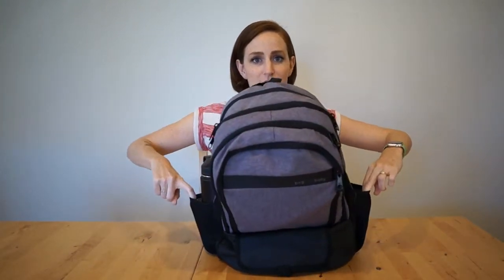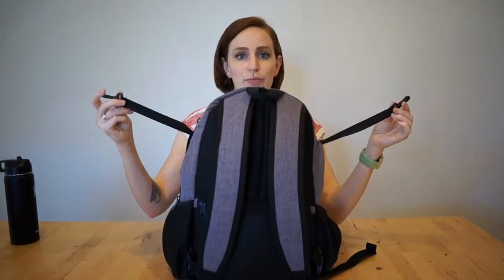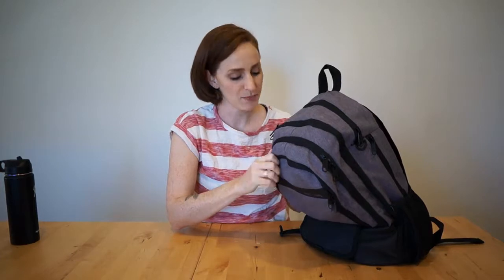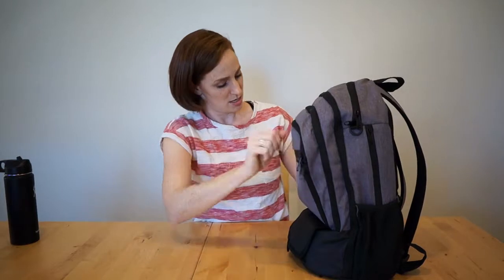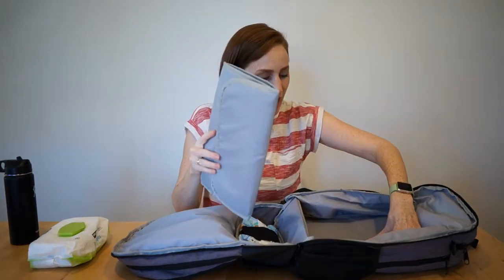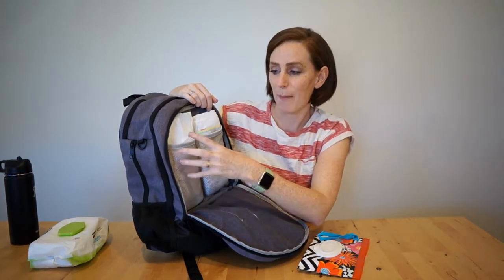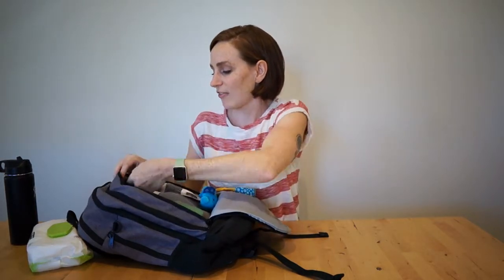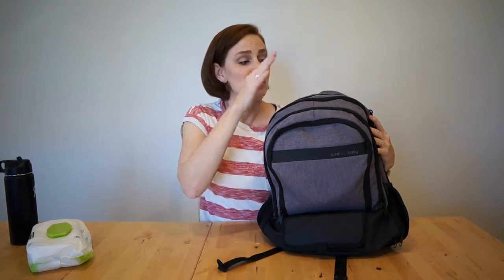Bird Rock Baby Diaper Bag Review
Headwraps from Big Noggin Baby, featured in video: Bignogginbaby.etsy.com
Review created for: Todayimstrugglingwith.com